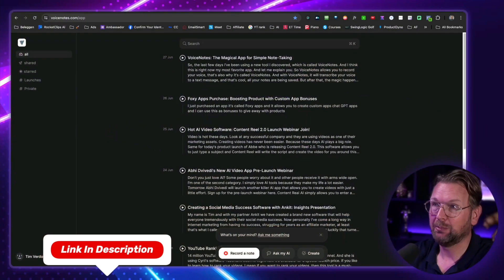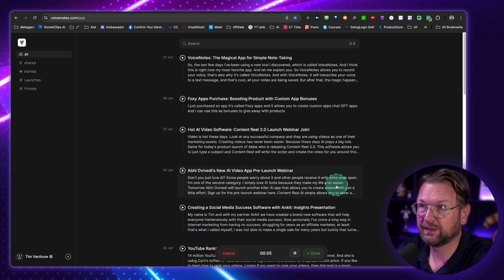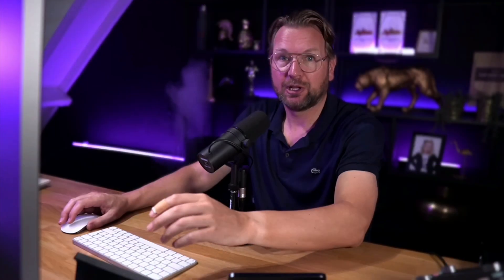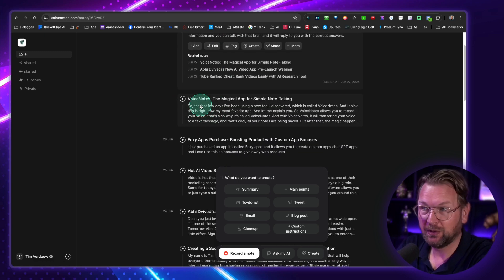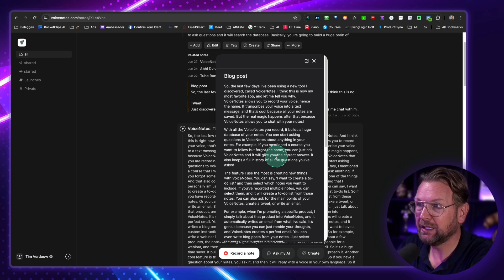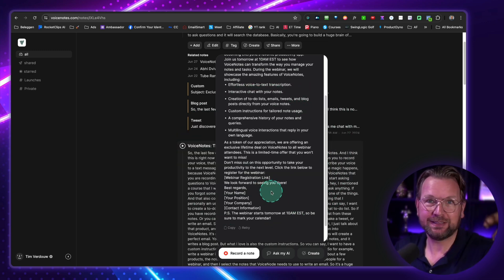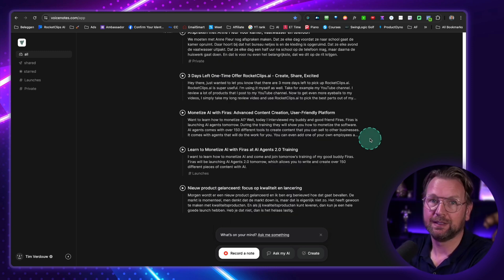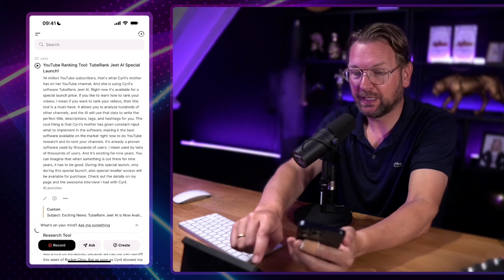VoiceNotes Review - Chat with your brain! 🤯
Welcome to my review of VoiceNotes AI, my new favorite app! 🎙️ Over the past few days, I've been exploring this amazing tool that not only records your voice but transcribes it into text and saves all your notes.

The real magic? You can interact with these notes, asking questions like, "What was that course I wanted to follow?" and it provides accurate answers from your database.

VoiceNotes also offers fantastic features like creating to-do lists from selected notes, summarizing main points, composing emails, tweets, blog posts, and even custom instructions for specific tasks. Imagine rambling your thoughts and getting a perfectly drafted email or blog post as a result!

One of the coolest features is VoiceNotes' ability to converse with you. Ask any question about your notes, and it responds in your own language. Soon, there will be a Watch app too, making this tool even more accessible.

Join me as I dive deep into why VoiceNotes is a total game-changer. 🚀

⭐️ Want to see more product reviews? You can find them on my

Software I use to create my videos

Software I use to create my landing pages